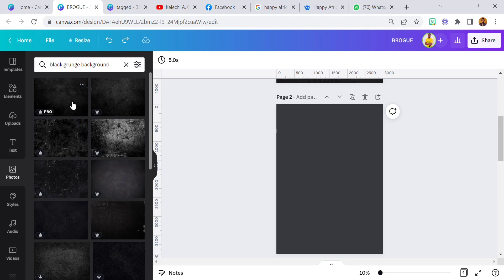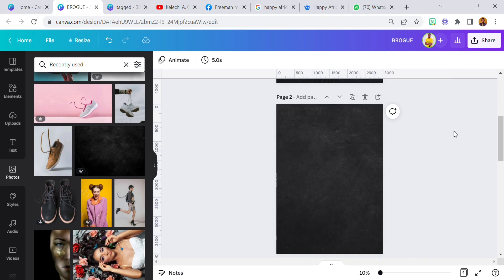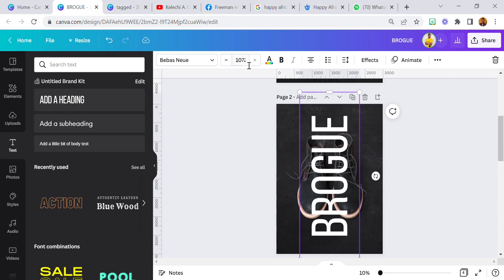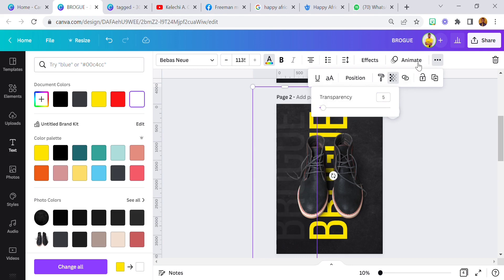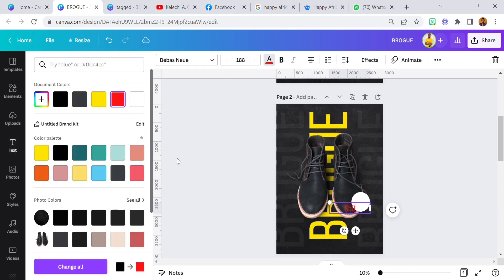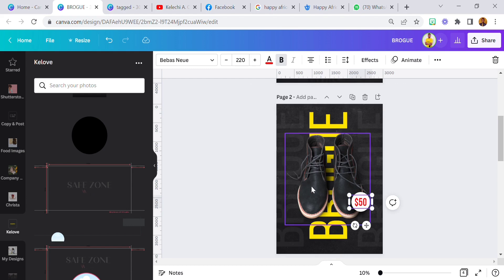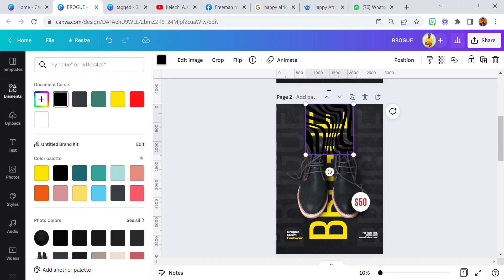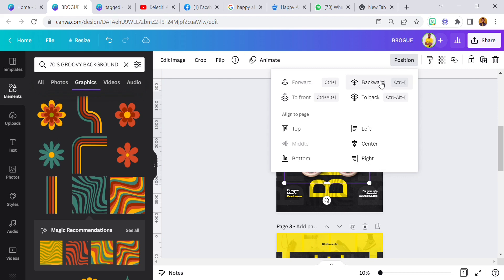How to Create a Shoe Advert Design in Canva.